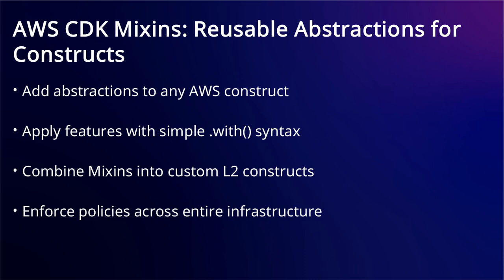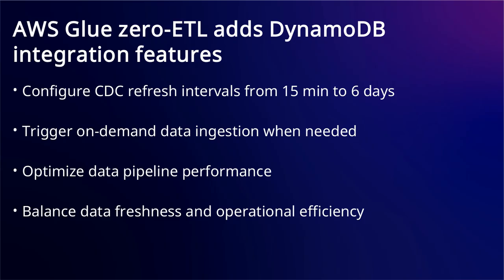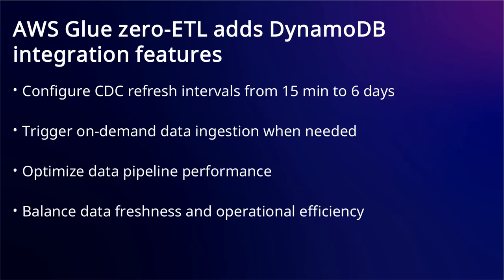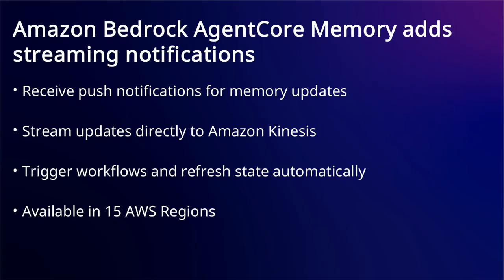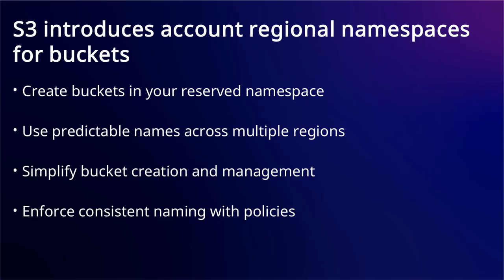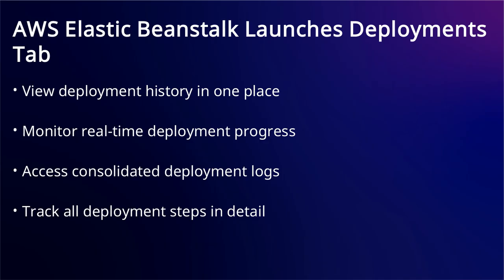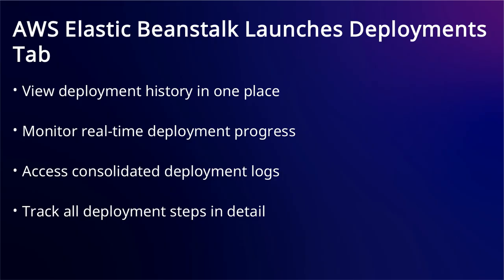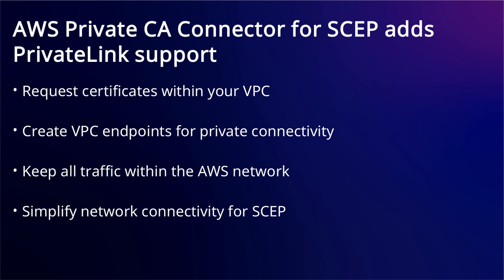What's new at AWS | Mar 12, 2026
These new AWS services and features were announced on Mar 12, 2026.

Chapters:
0:00 - AWS CDK Mixins: Reusable Abstractions for Constructs
0:48 - AWS Glue zero-ETL adds DynamoDB integration features
1:37 - AWS Backup adds logically air-gapped vault for Amazon EKS
2:28 - Amazon Bedrock AgentCore Memory adds streaming notifications
3:19 - S3 introduces account regional namespaces for buckets
3:59 - AWS Elastic Beanstalk Launches Deployments Tab
4:46 - AWS Private CA Connector for SCEP adds PrivateLink support

Details of the features can be found here:

AWS CDK Mixins: Reusable Abstractions for Constructs
AWS Glue zero-ETL adds DynamoDB integration features
AWS Backup adds logically air-gapped vault for Amazon EKS
Amazon Bedrock AgentCore Memory adds streaming notifications
S3 introduces account regional namespaces for buckets
AWS Elastic Beanstalk Launches Deployments Tab
AWS Private CA Connector for SCEP adds PrivateLink support